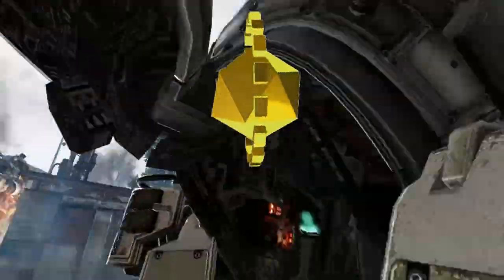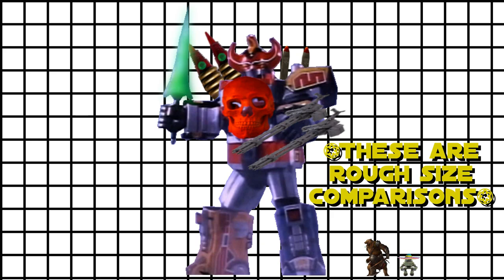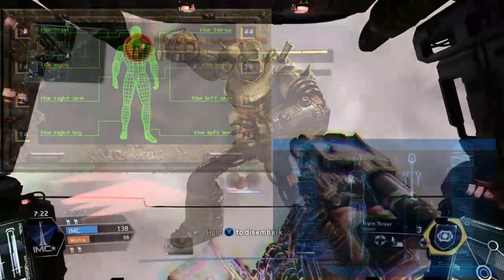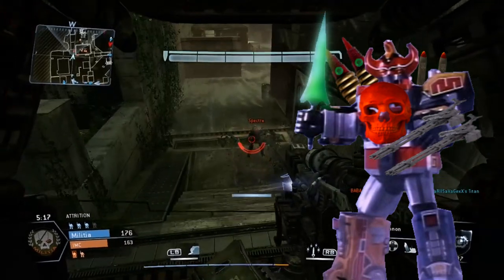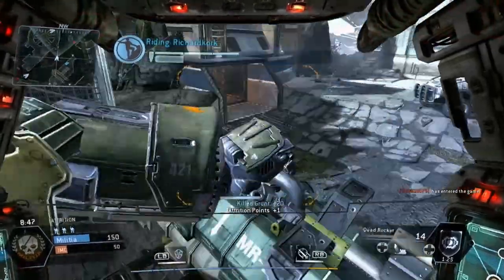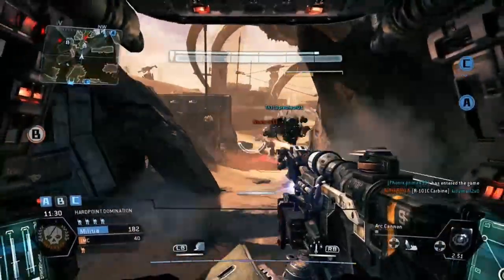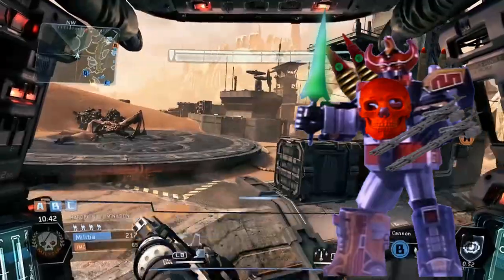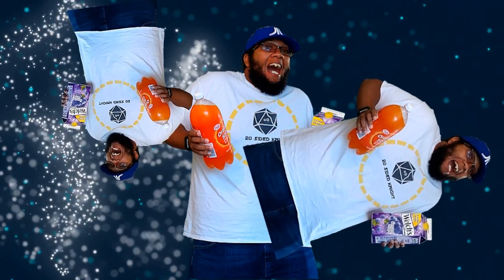Starfinder | Mech Combat Review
Hey everyone who is is my review of the Mech section of the Starfinder tech revolution play test from Piazo. I'm really excited about it, and you should be too. Below are the links for various things that you may find helpful for getting the most out of this play test.

Mech formulas
-HP:
Total base HP+( mech tier X total HP advancement)

-Shield:
3+ double your mechs tier

-Repair HP:
10 + 1-1/2 times the mech’s tier and 10 UPBS per point of damage you want to repair.

-Saving throw
 2+3/4th the mechs tier + any bonuses given by components

-Skill:
5+half of the mech’s tier (or the operators ranks in that skill, BUT if the skill is STR or DEX baised the operator can add their piloting ranks instead of that skills ranks)